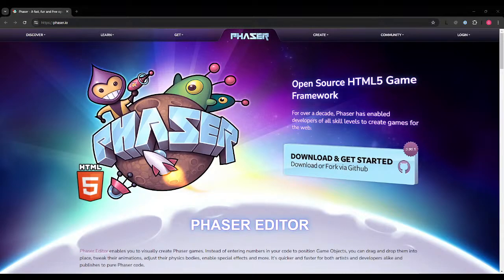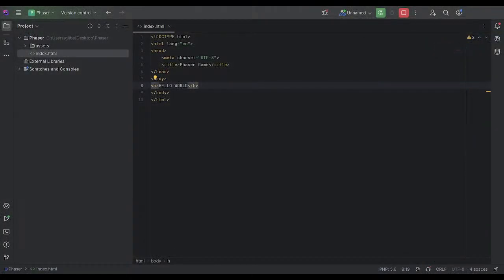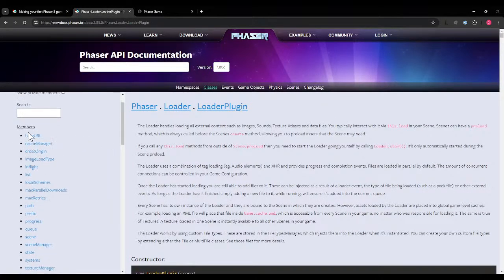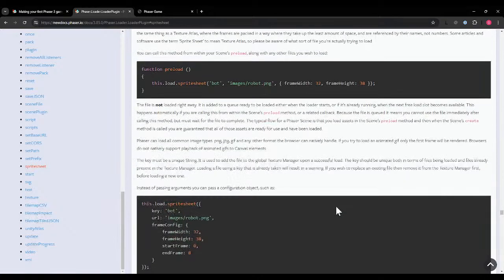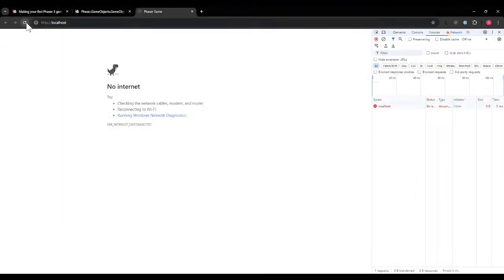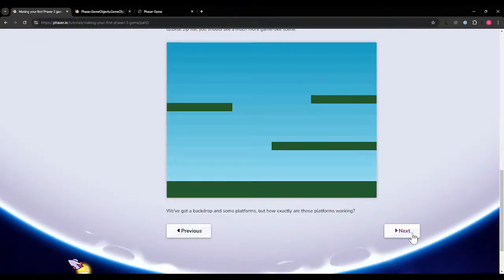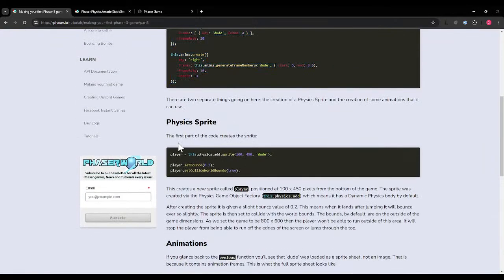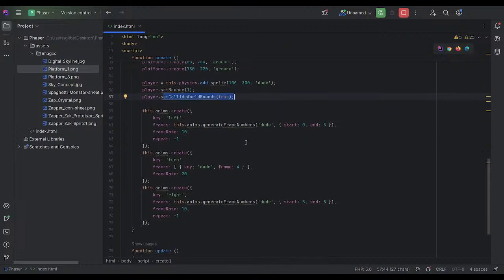Phaser JS game development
I'll work working with Phaser JS to create a game!